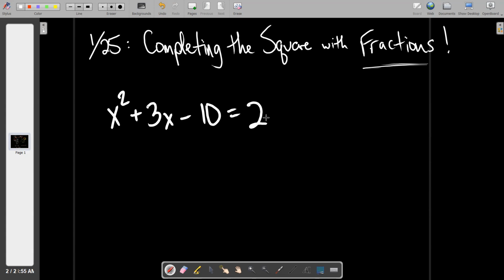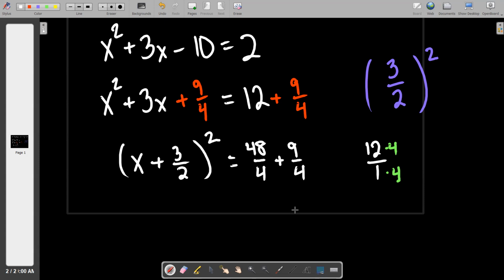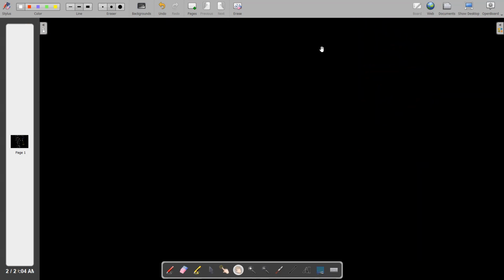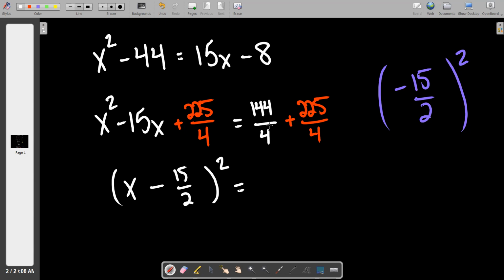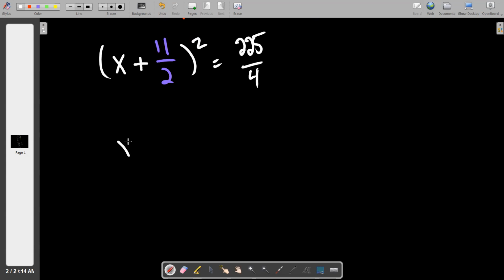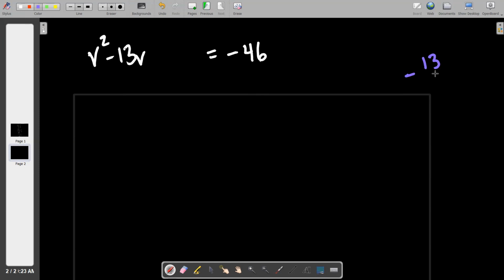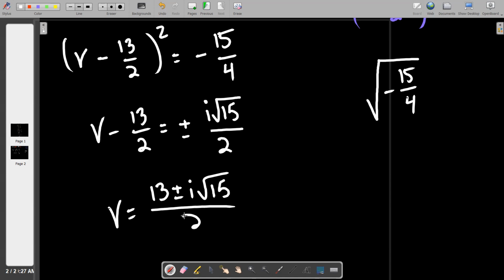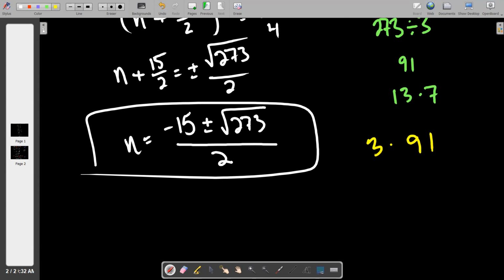Completing the Square with Fractions